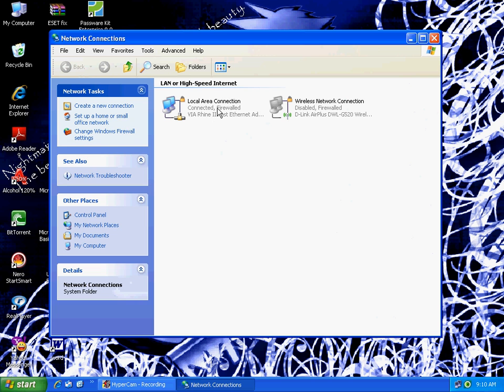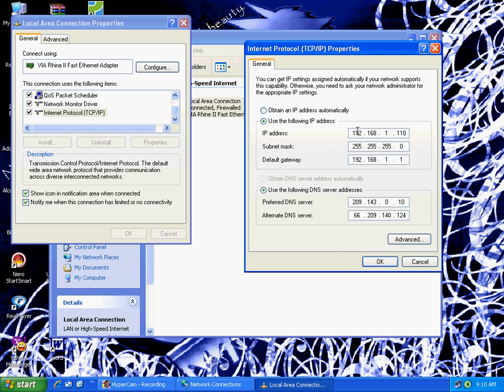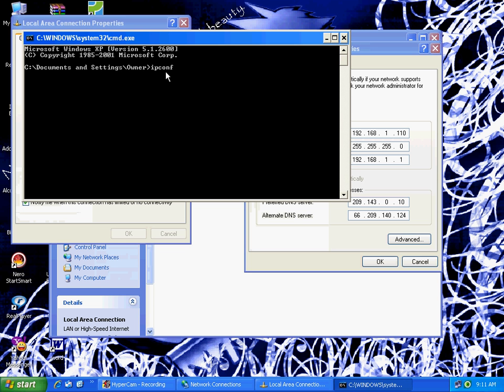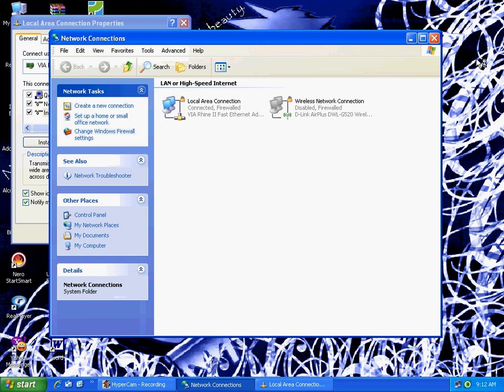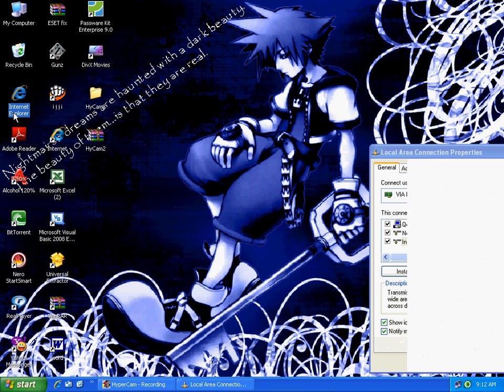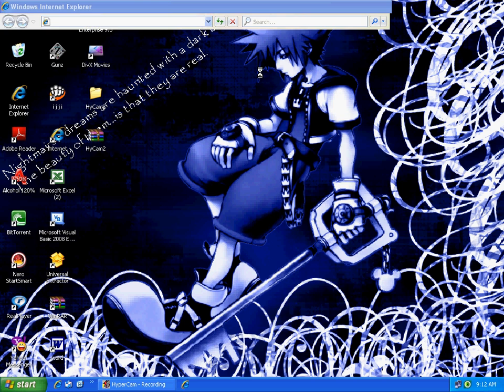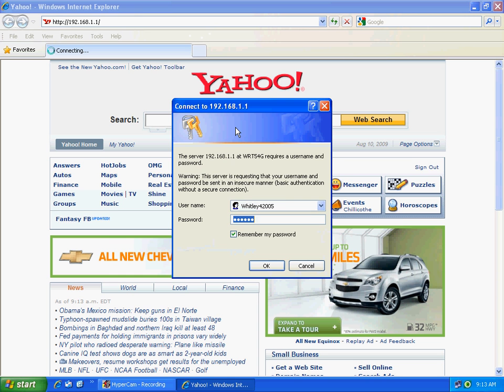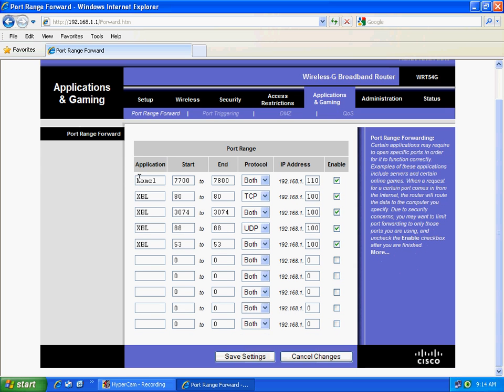Gunz Online Port Forwarding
SORRY! forgot last step! go to your security and uncheck the box "block anonymous requests" if its not already unchecked!